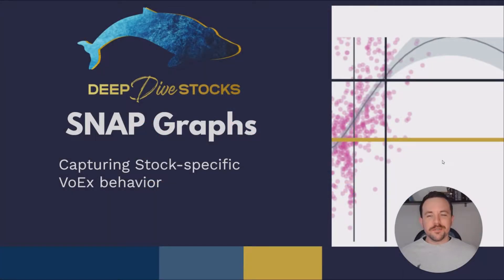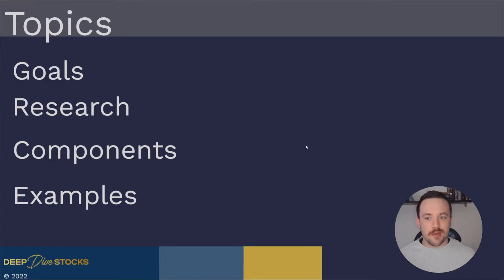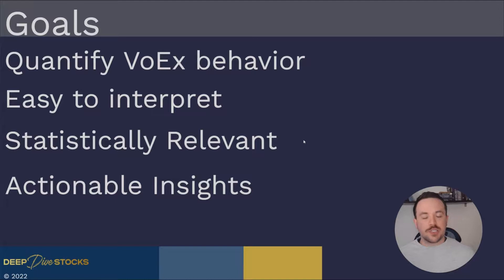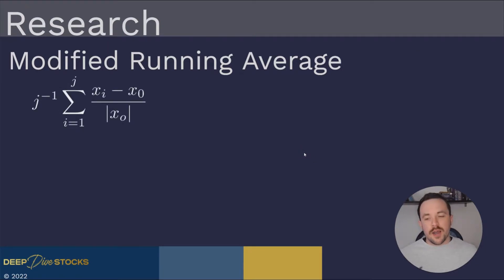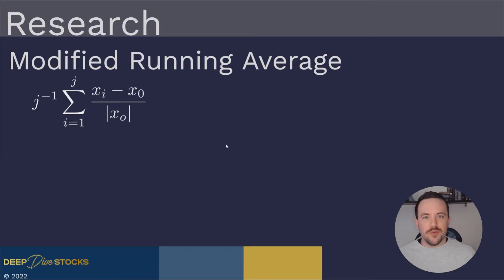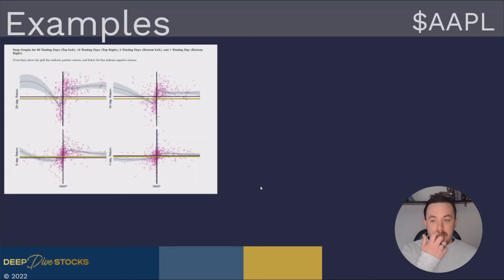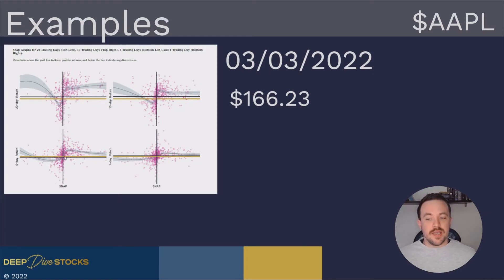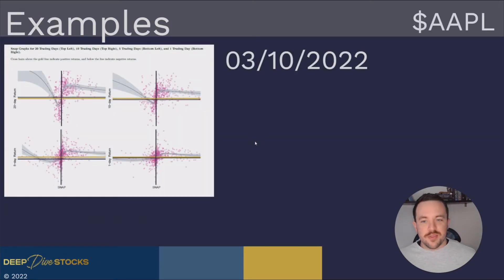How Deep Dive Stocks Achieves an average of 74% predictive correctness. Can you do that?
SNAP Graphs are, on average, 74% correct! The role of SNAP graphs is to take the art that is interpreting VoEx and distill it down into statistical relevancy.

By harnessing the power of VoEx and the SNAP algorithm, some incredible accuracies are achieved.

The four SNAP graphs cover the 1 month, 2 week, 1 week, and 1 trading day time horizons, each with their own tailored data stream to provide high quality insight into the upcoming behavior of a stock.

The SNAP graph accuracy were calculated from over 2.4 million data points! Here are the results:

- 1 Month: 78% correct
- 2 week: 75% correct
- 1 week: 76% correct
- 1 day: 68% correct
Some pretty outstanding numbers! Come take a dive into the SNAP graphs to get a feel for how VoEx can provide powerful market insights.
Deep Dive Stocks aims to be a high-quality market education and data source for retail investors of all levels, and there is a lot of additional resources if you are interested!

If you want to start receiving Deep Dive Stocks’ Stock Reports every day, don’t hesitate to sign up! With over 600 reports produced daily and with the ability to request any specific reports for production, you can have access to high quality stock market data right from your phone.

- To sign up as a Premium Member and get 600+ daily reports plus a whole bunch of other features

You deserve to stop missing out on data that actually matters.

Happy Trading!